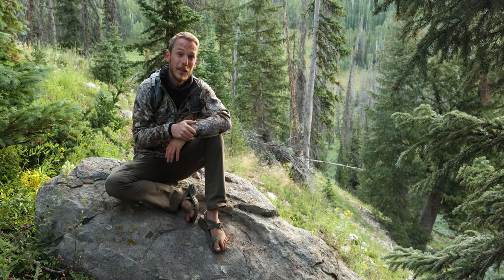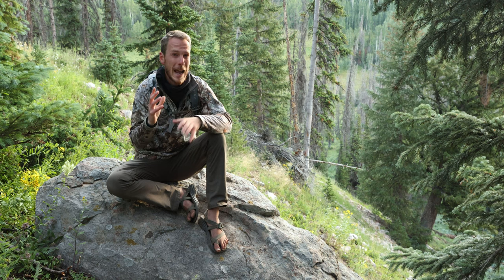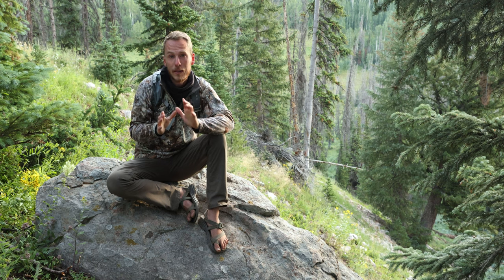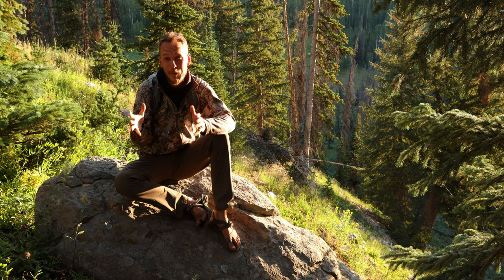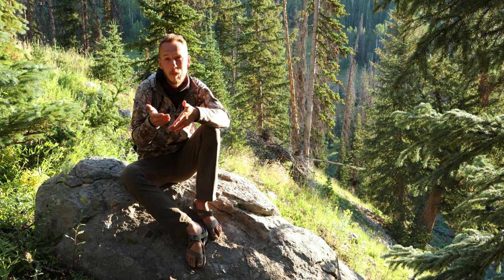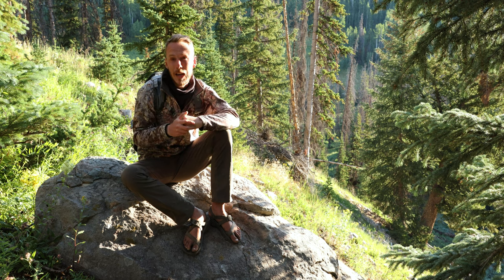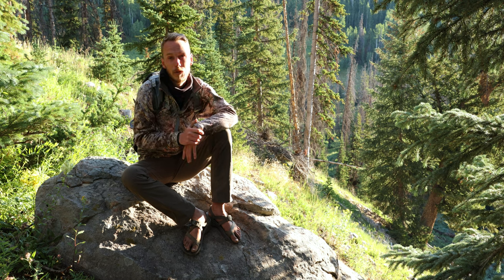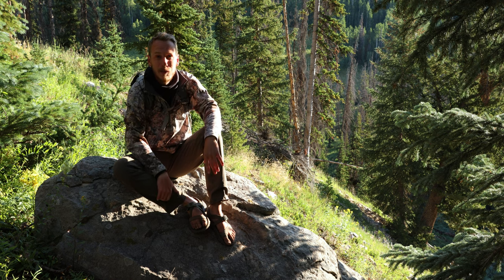What are the hardest animals to photograph? Wildlife Photography isn't easy, but it's worth it!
What are the hardest animals to photograph? This is my personal list of the most difficult wildlife to photograph. I've photographed a lot of different species over the years and these are the ones that have been the trickiest for me. I'll cover everything from photographing Mountain Lions, Wolves, Martens and others. I hope you enjoy the video, I would love to hear what animals have been the most difficult for you to photograph and why.

As always, thanks for the support, it's greatly appreciated. Have a great week everyone!